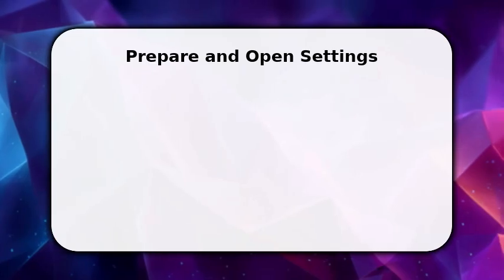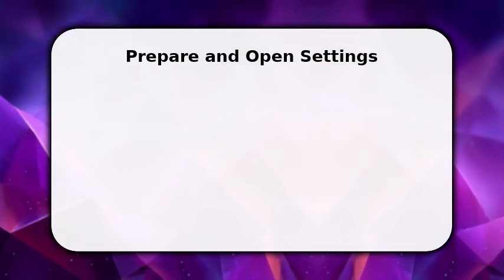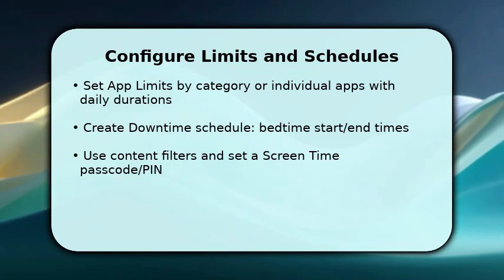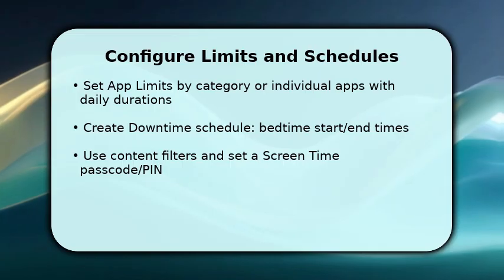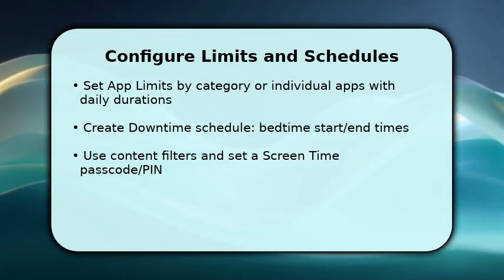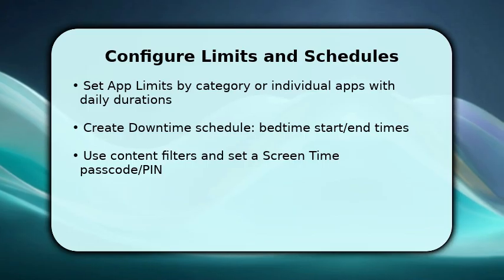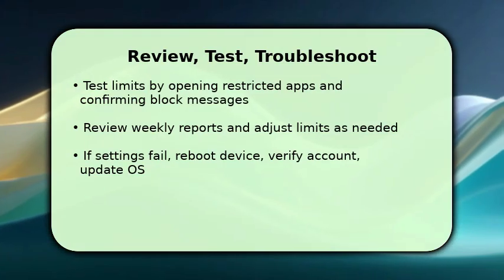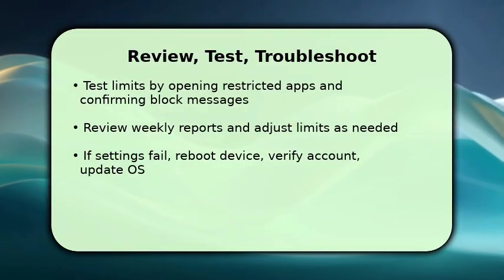How to Set Screen Time on Tablet - Step by Step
Learn the essential steps to manage your tablet usage effectively. This video guides you through setting screen time limits on various devices, ensthy with tips for parents and individuals looking to balance digital life.